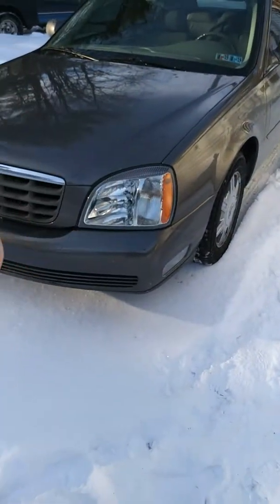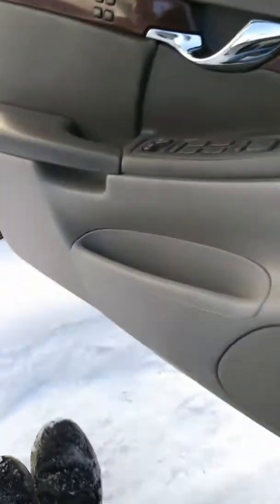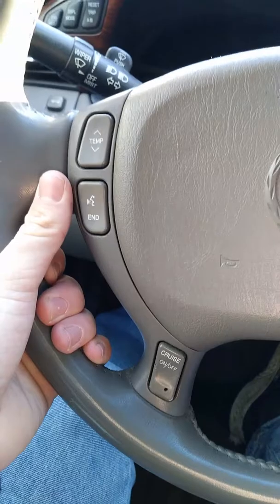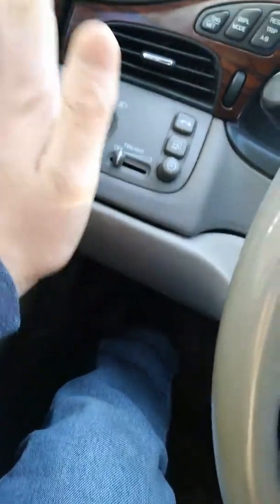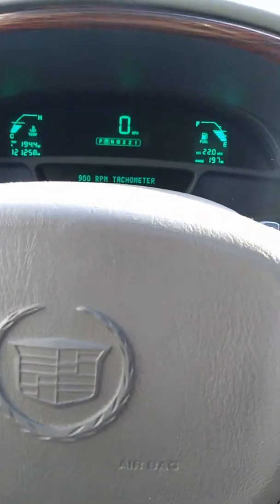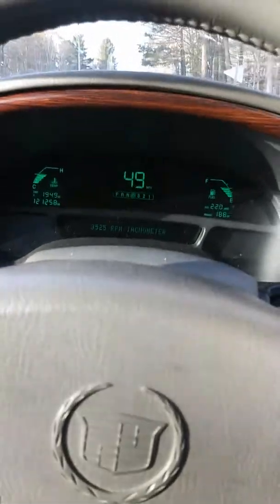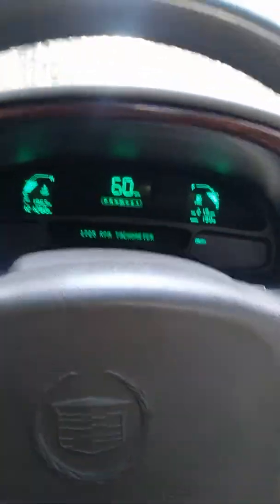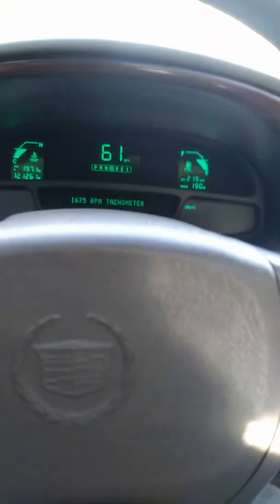I got a new car